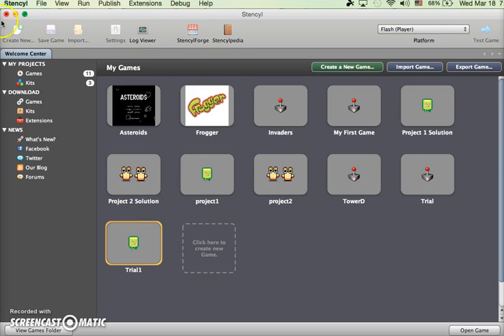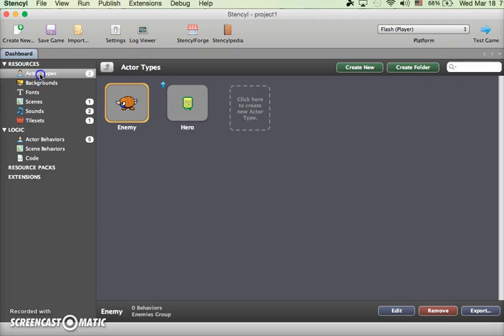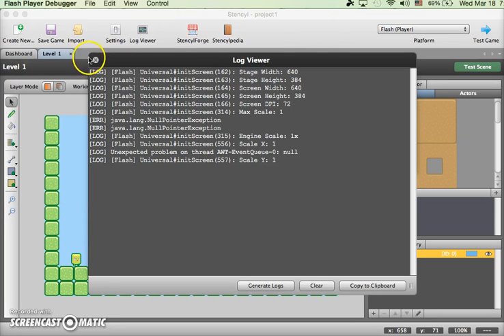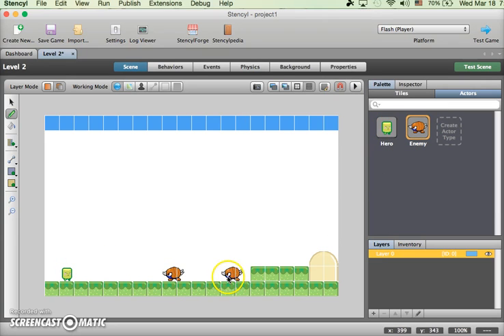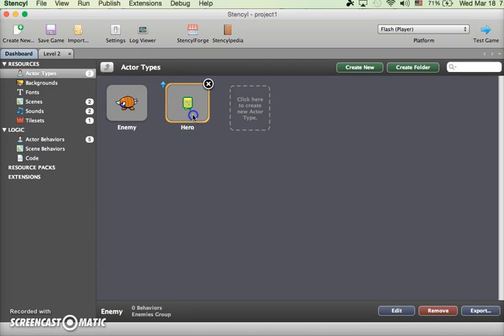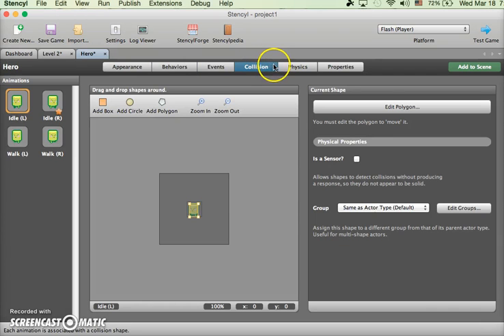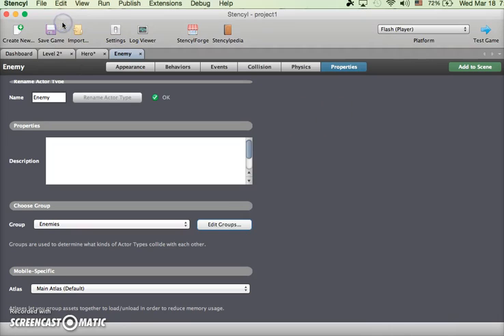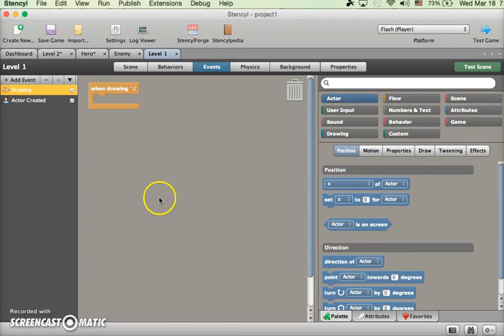Computers 9 - Intro to Stencyl